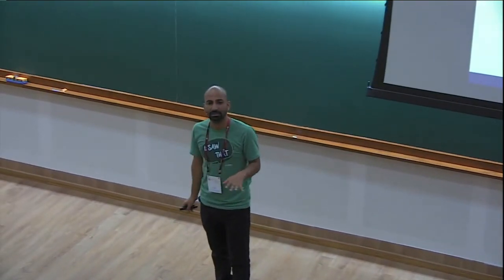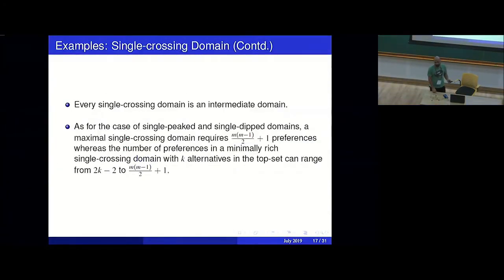A Unified Charecterization of Randomized Strategy-proof Rules by Souvik Roy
Program

This two month long program will consist of the following activities:

15 - 31 May, 2019: The two week long Summer School will introduce participants to the most frequently used mathematical and computational methods. They are -

1. Genetic Algorithm (GA) and Game Theory
2. Agent Based Models or Individual Based Models (ABM or IBM)
3. Network Analysis Time Series Analysis
4. Time Series Analysis

31 May - 08 July, 2019: Summer research program. A few selected fellows will get a chance to work on a project mentored by subject experts..

08 - 12 July, 2019: One-week Discussion Meeting. This will have talks by researchers from different areas in Social Sciences with interest in methodologies and applications. The summer research fellows will also present their work. Considerable time will be reserved for discussions and interactions.

0:00:00 A Unified Characterization of Randomized Strategy-proof Rules
0:01:42 Example
0:03:18 Concerns
0:06:51 Voting Scenario
0:09:32 Summary: how do you do?
0:10:45 Example: Single Ticket
0:13:44 Motivation
0:15:30 Outcome
0:17:26 Structure of these rules
0:21:56 Random Top-monotonic Rule: The Formal Definition